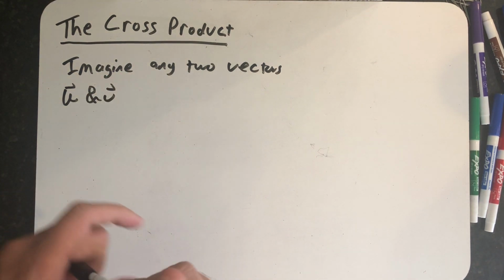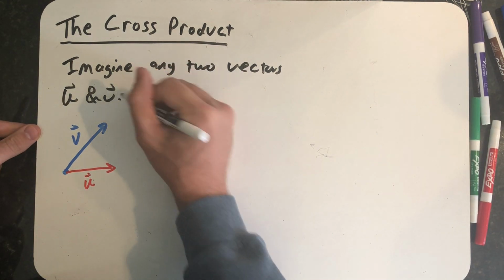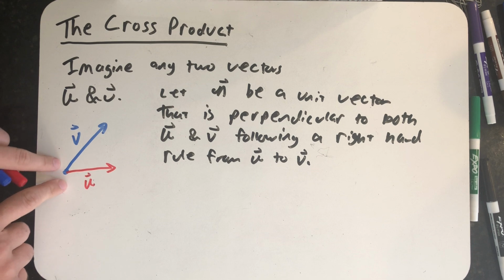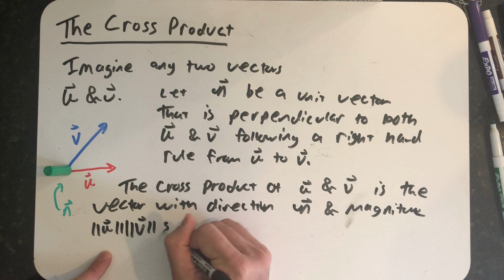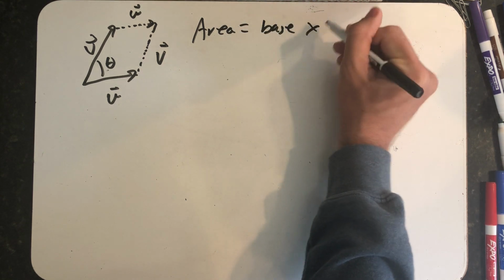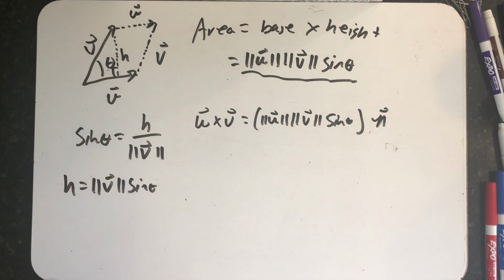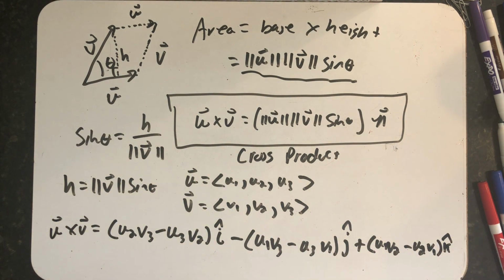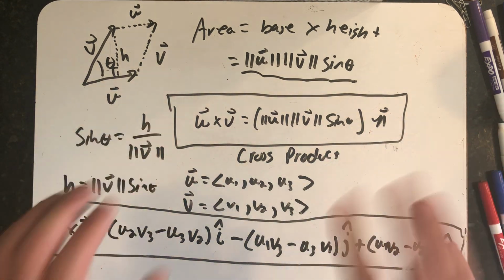Intro to cross products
A description of the cross product